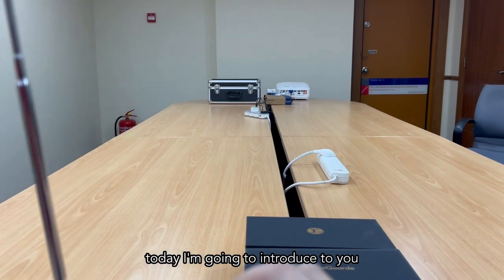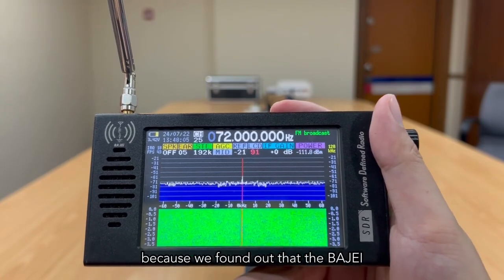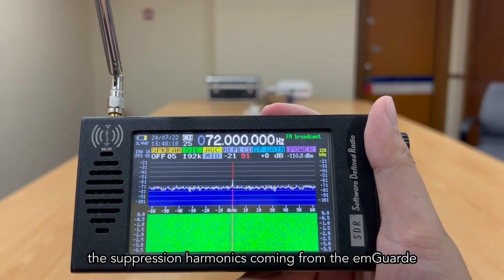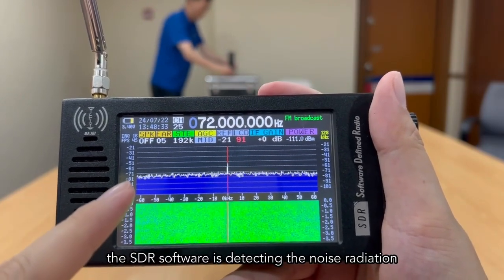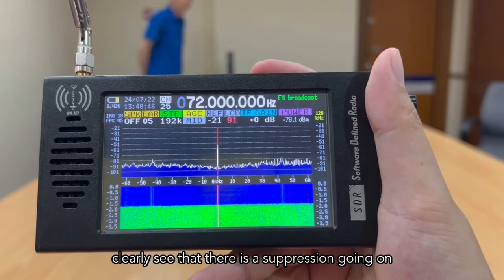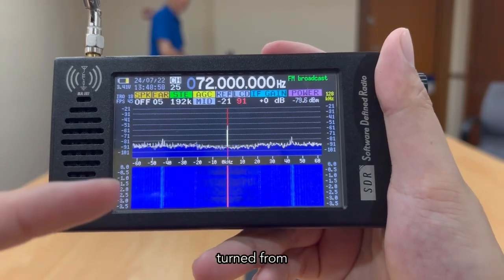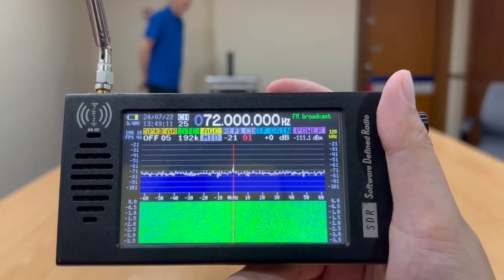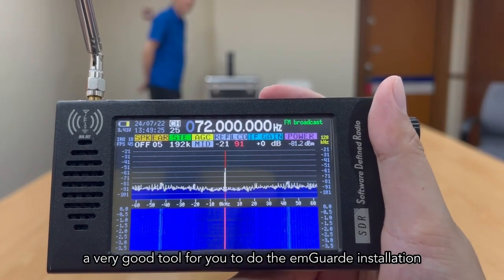BAJEI SDR Device detector video & how to use it for your emGuarde demo